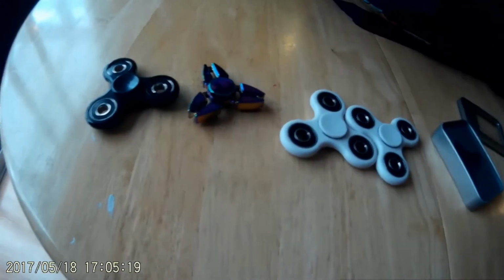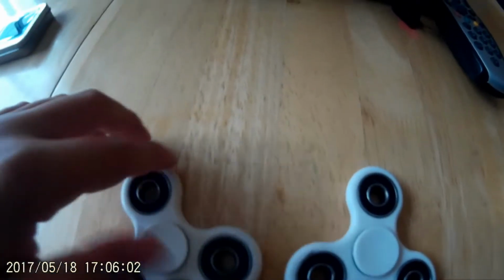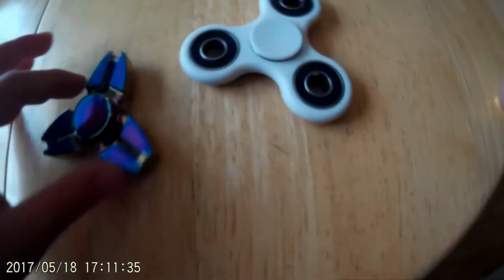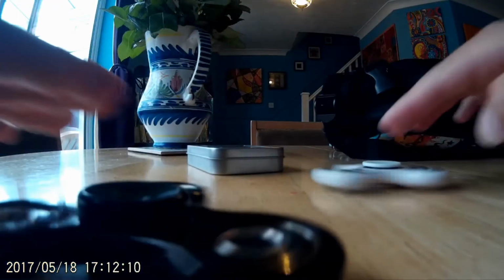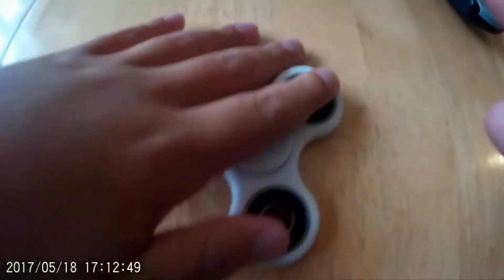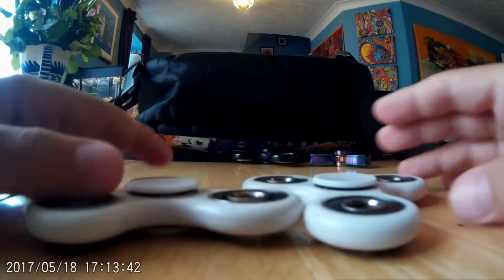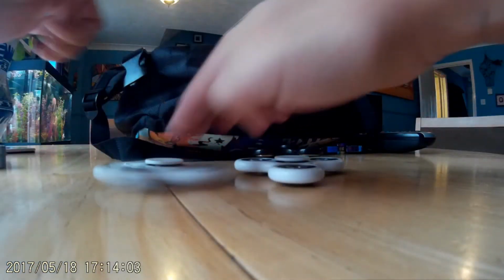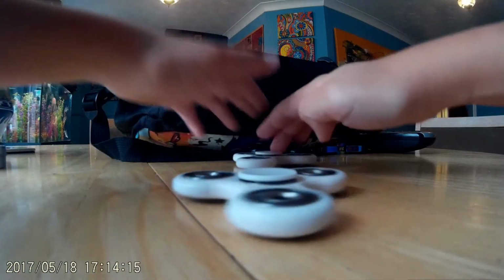FREE FIDGET SPINNER GIVEAWAY+FIDGET SPINNER TOURNNAMENT